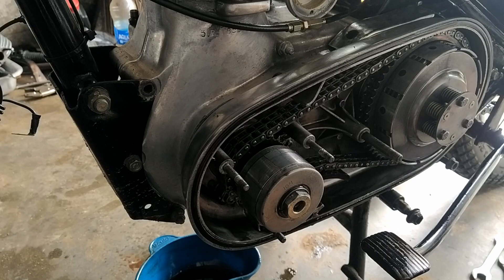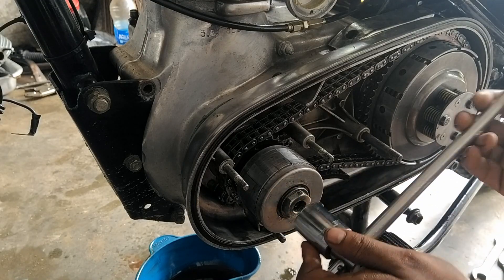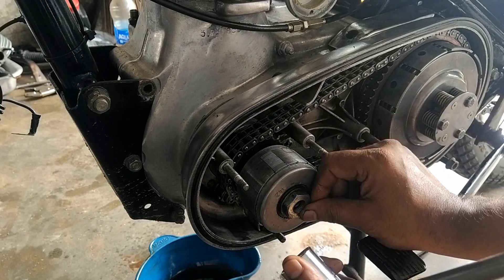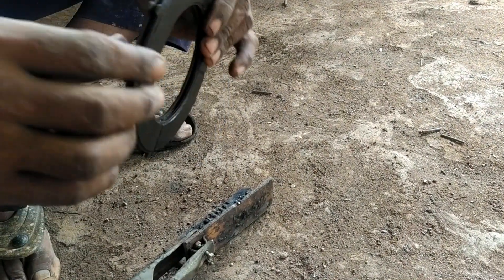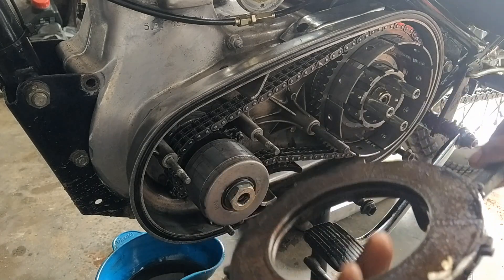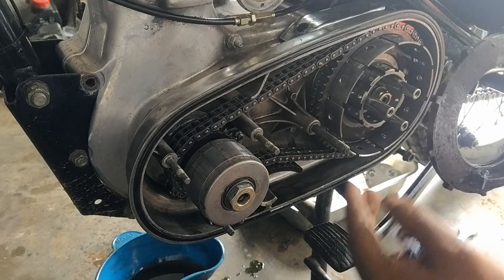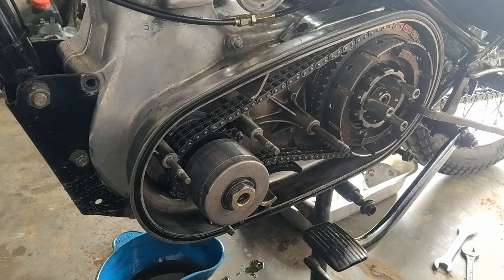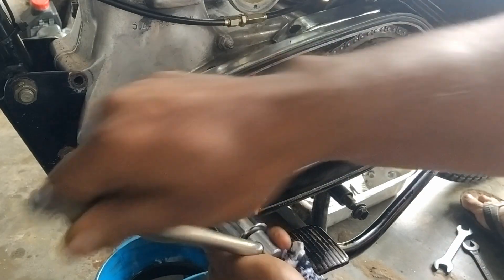Royal Enfield Magnet Removal Tool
This custom-designed magnet removal tool is engineered specifically for
Royal Enfield motorcycles, offering a practical and precise solution for
 removing the flywheel magnet from the engine crankshaft without
causing damage.This tool ensures safe, efficient, and repeatable service operations.